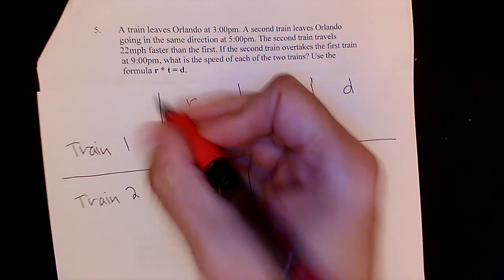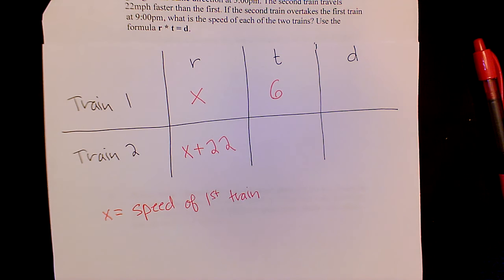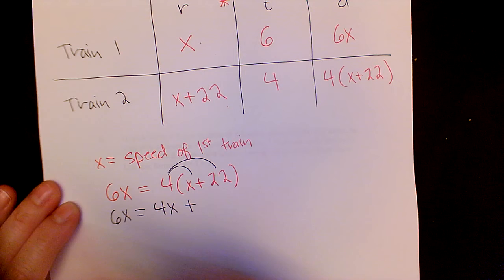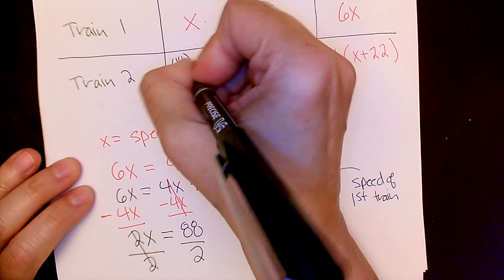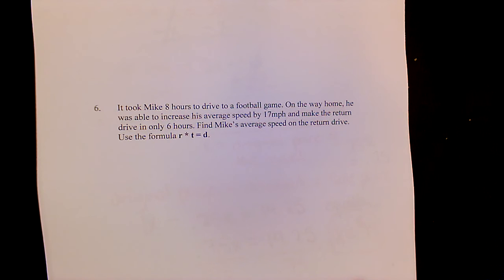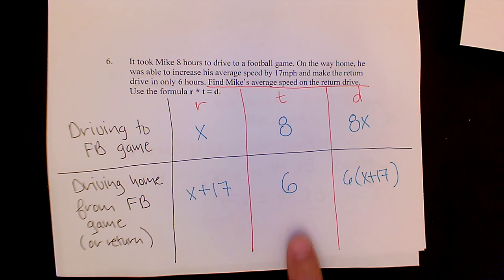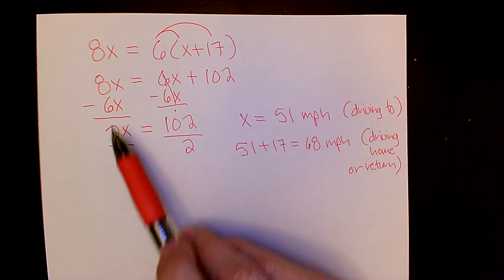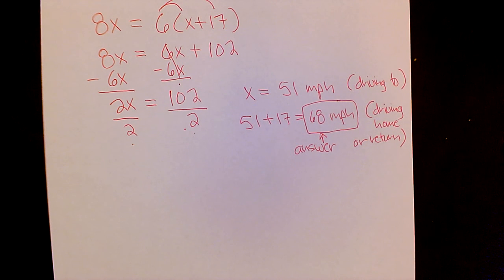Section 3.3 Part 4 Handout